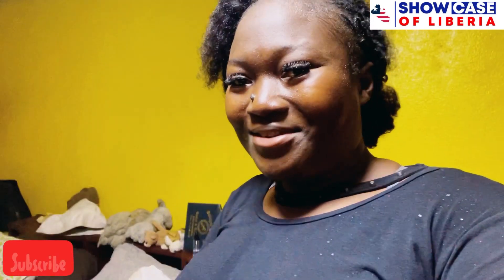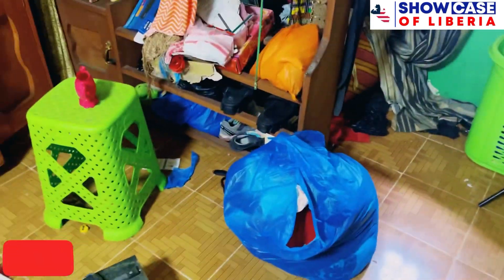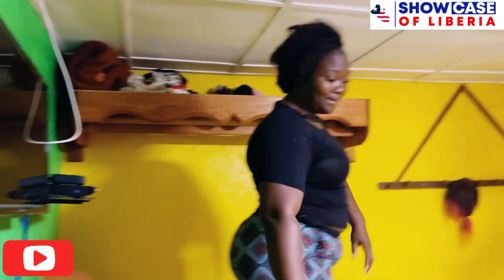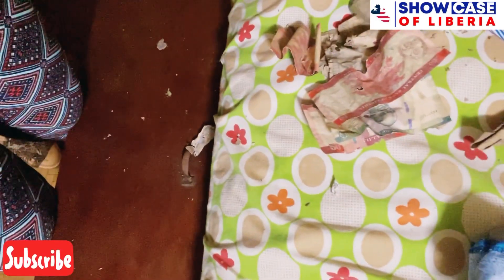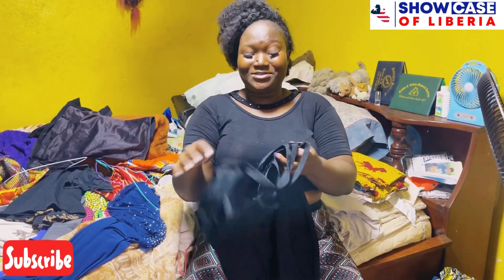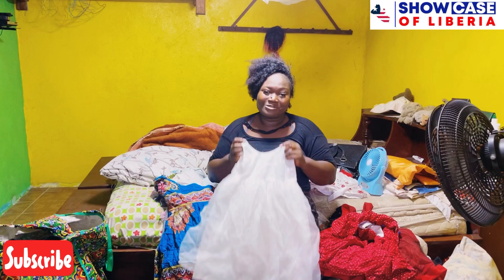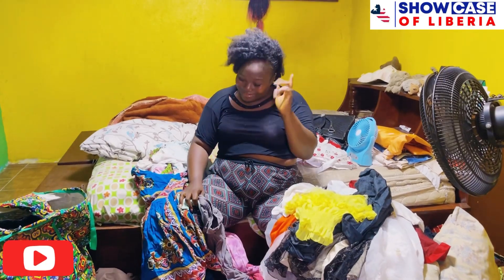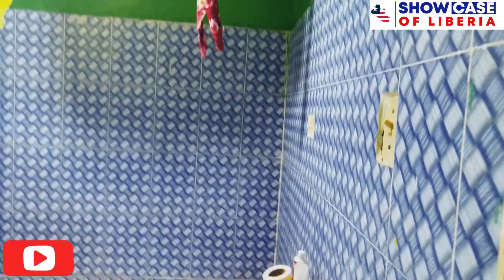My Abondon Extreme messy room makeover with me after 2 years in Africa